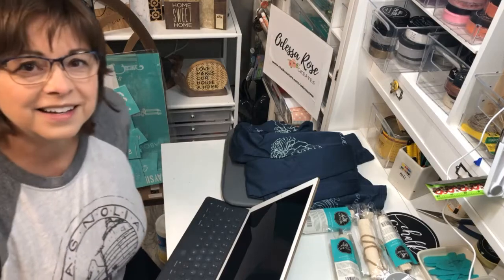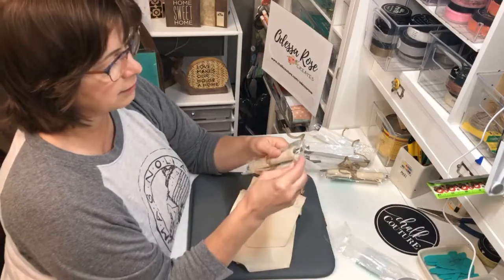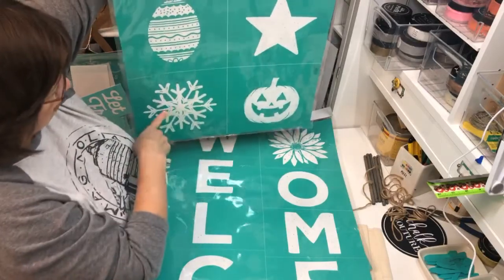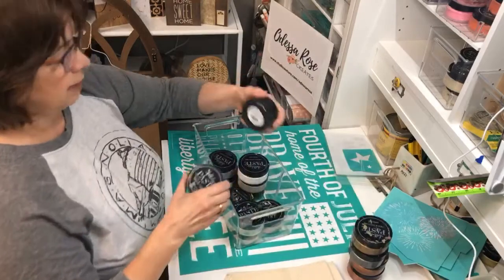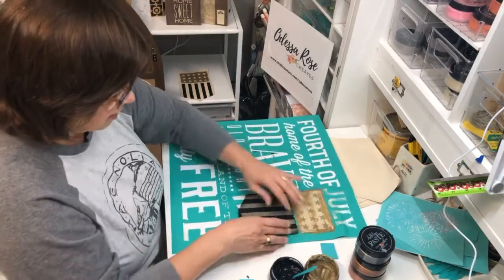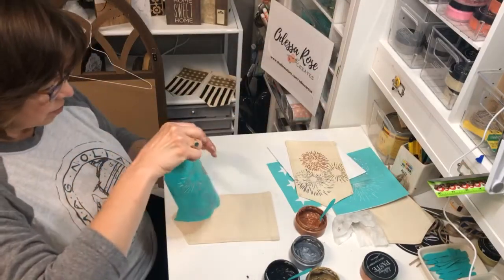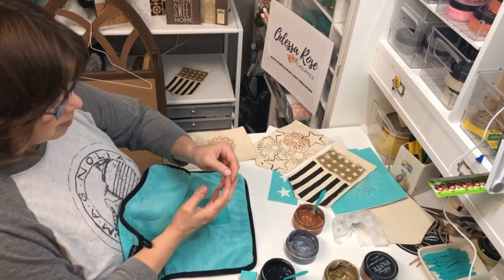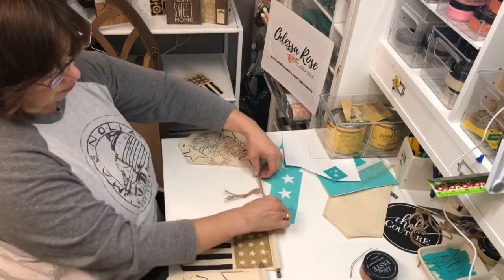Chalk Couture - Patriotic Banner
Creating a banner using Chalk Couture small pennants using Black, Shimmer Gold, Copper, and Silver